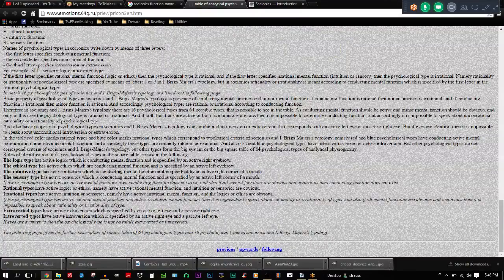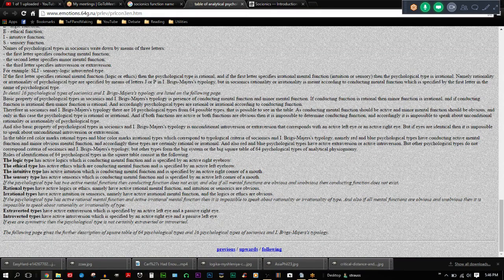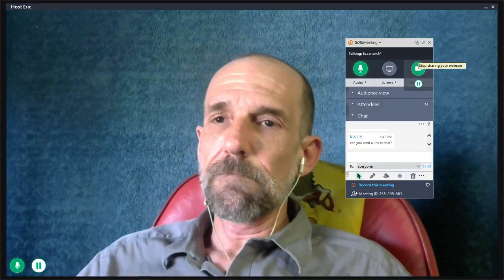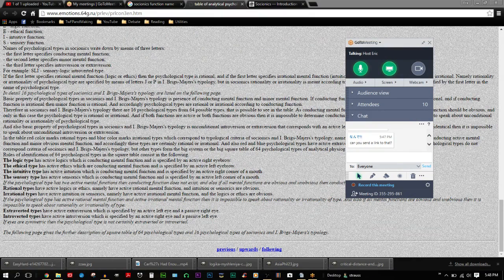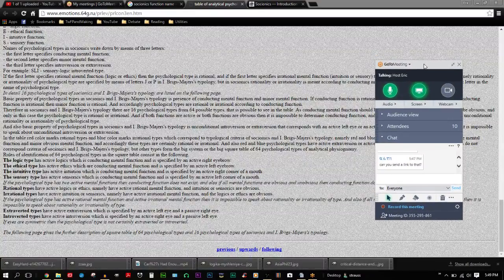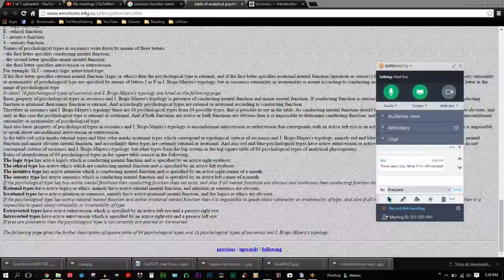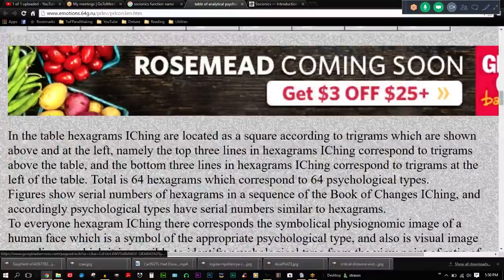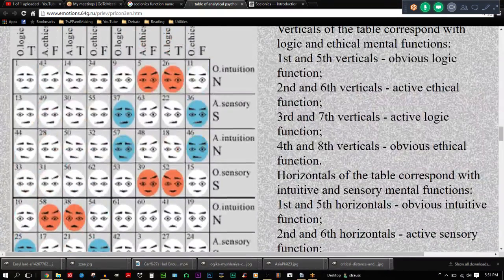Your Face Parts and your Functions. Passive & Active Eyes